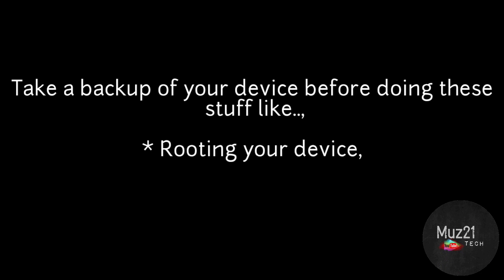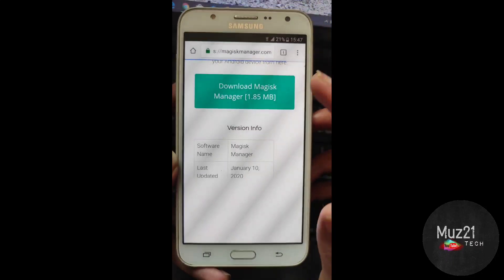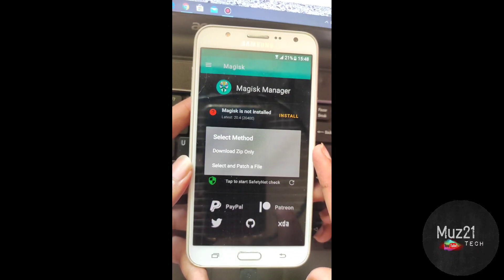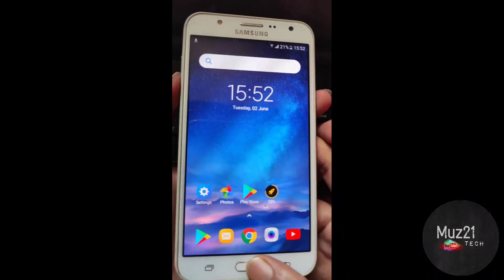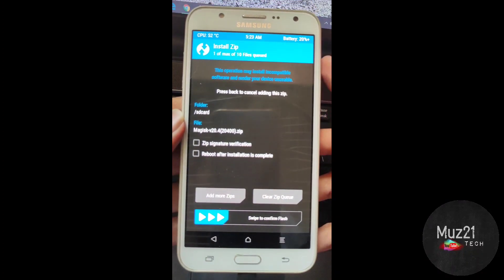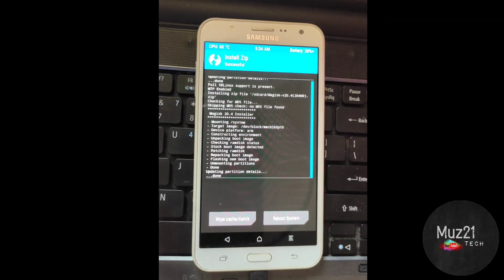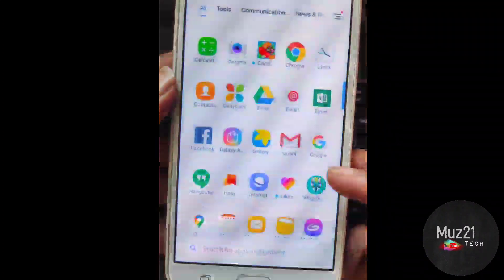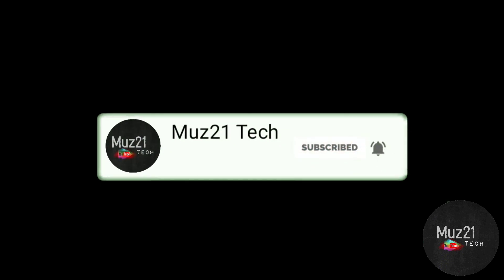Androidroot | How to install magisk without pc | Muz21 Tech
In this video I'm going to show that how to install magisk & root with TWRP

                                      *PUBG*
Top 70 PUBG Tips and tricks | Noob to Pro.     ||

Topics covered :

how to install magisk and root with twrp
How to Root Android With Magisk
how to install magisk without pc
magisk xda
What is magisk root
Difference between magisk and supersu root